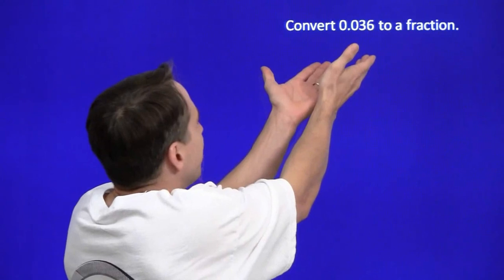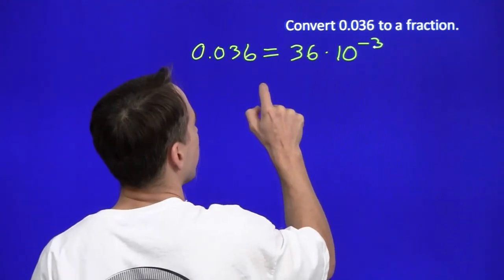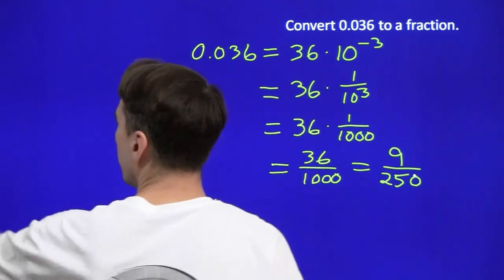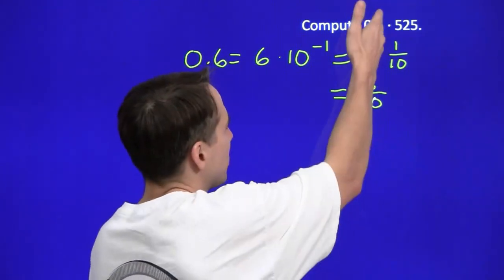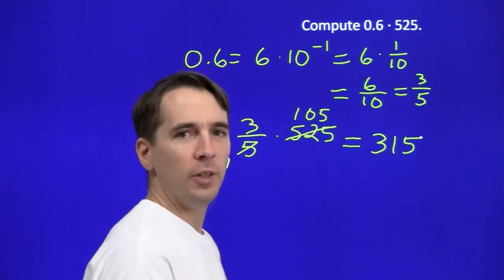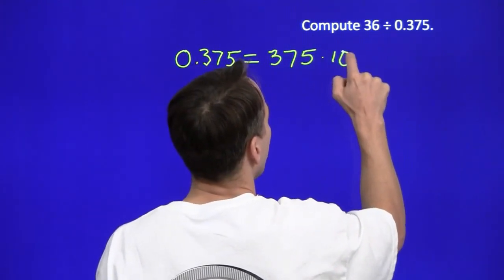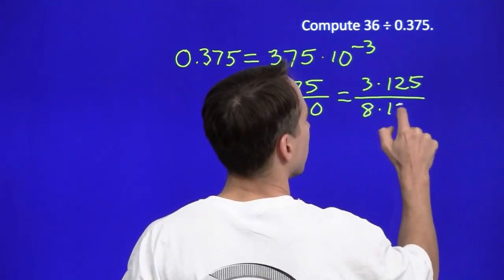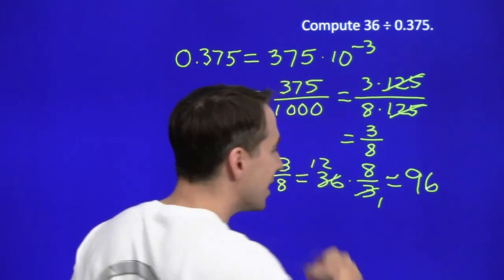Art of Problem Solving: Converting Decimals to Fractions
Art of Problem Solving's Richard Rusczyk explains how (and why) to convert to decimals to fractions.